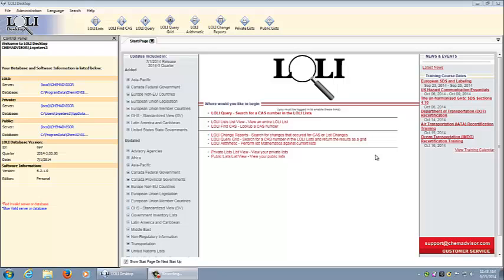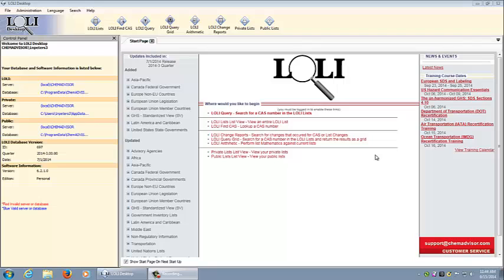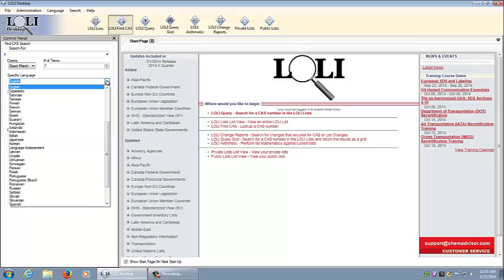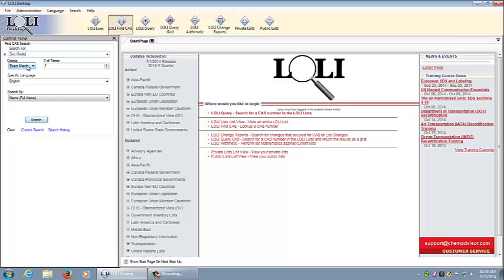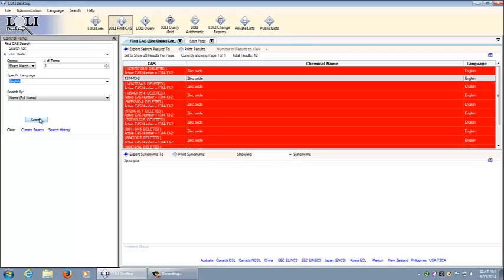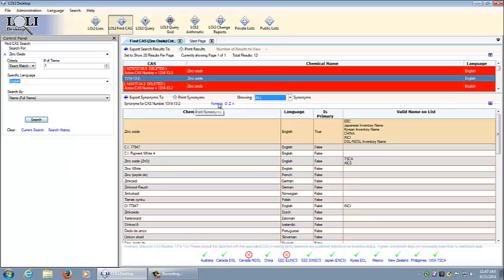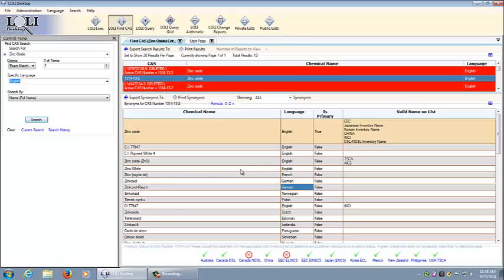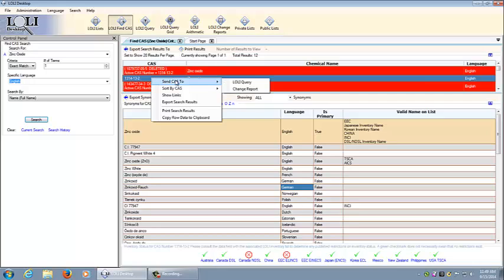2 LOLI Find CAS Function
We demonstrate how to use the Find CAS Function in LOLI Desktop and LOLI in the Cloud.